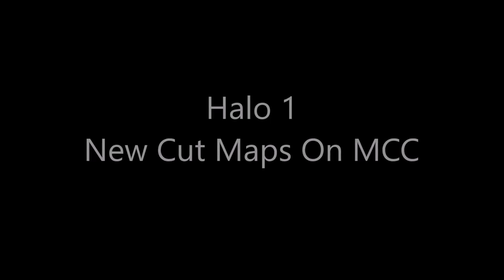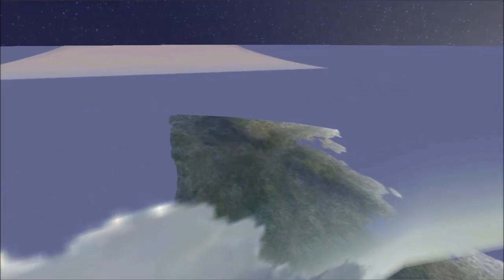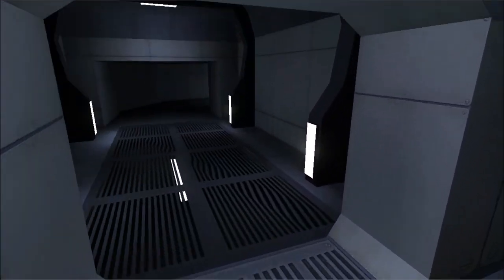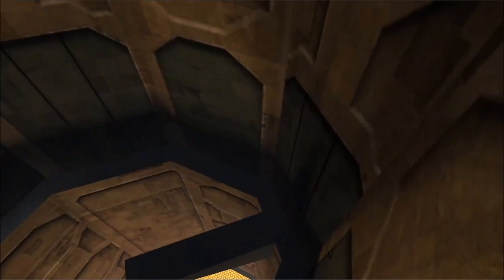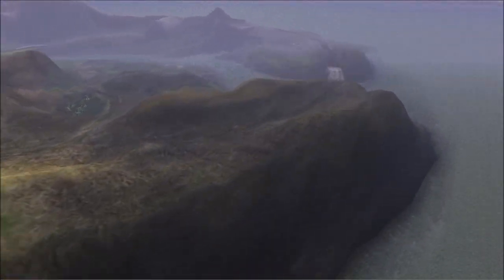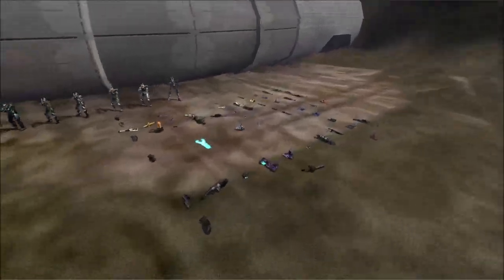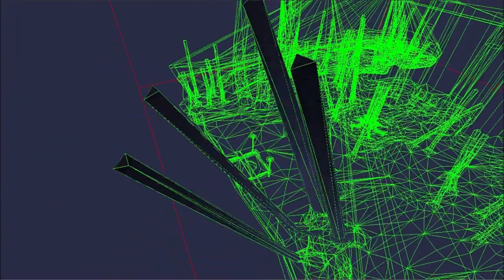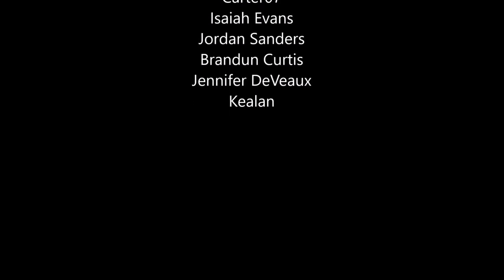Halo 1 - The New Secret Cut Maps For MCC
The most recent update for Halo MCC added several new cut maps to the official mod tools for Halo CE within the separate digsite folder. Let's see what those new maps are!